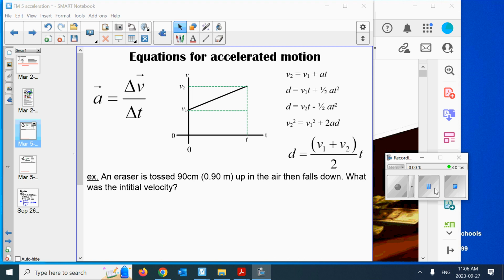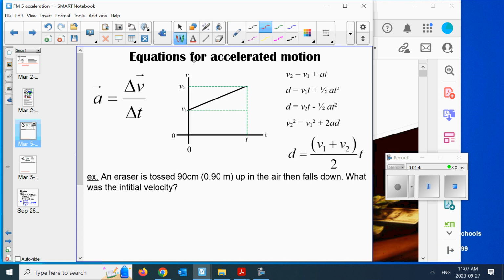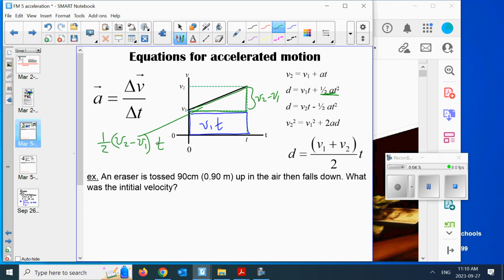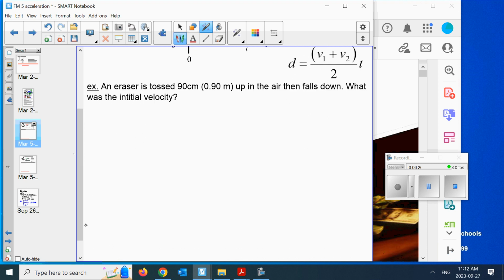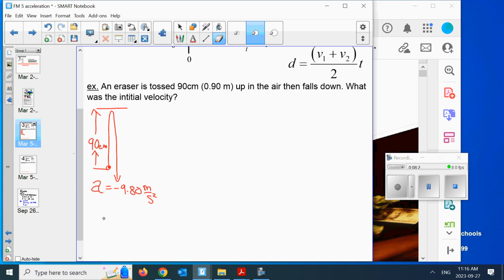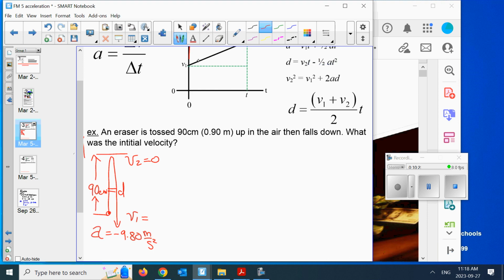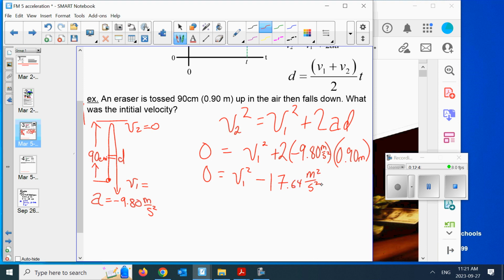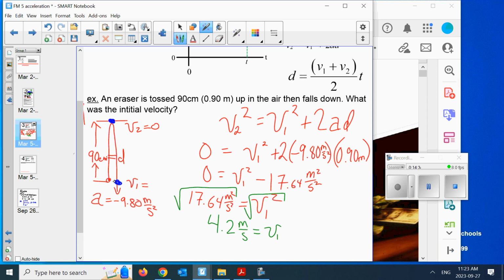Physics 30 FM 5 Acceleration part 3 kinematic equations example calculation